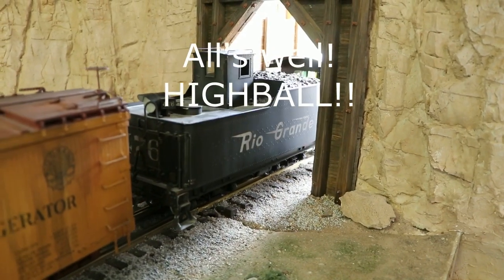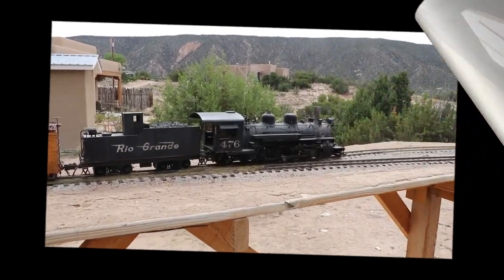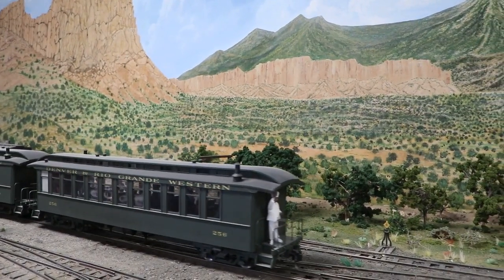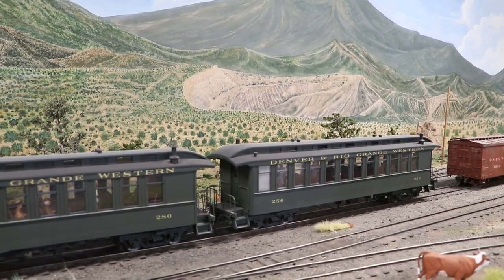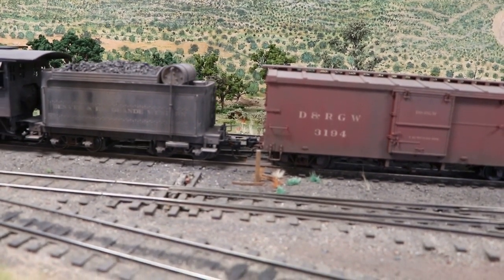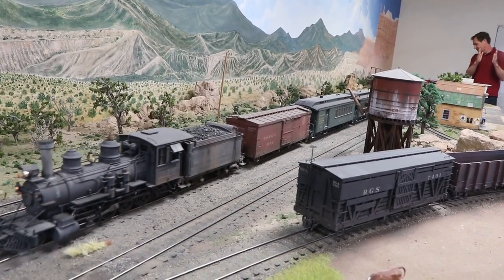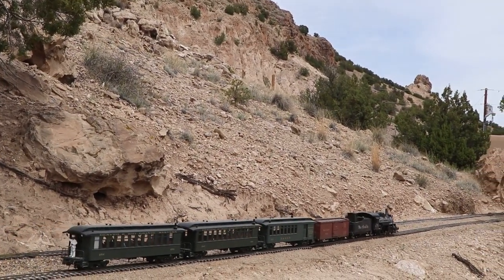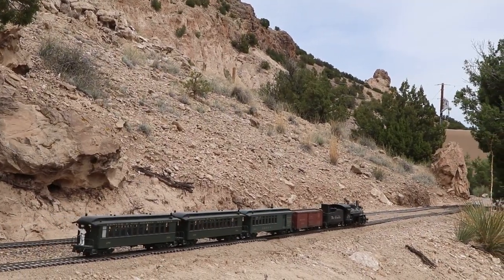Bob Dolci's Chile Verde Line (Corrected spelling of his layout's name version!)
Bob Dolci's Chile Verde Line is an indoor/outdoor Fn3 masterpiece. Beautiful structures and rolling stock, detailed scenes and hand painted backdrops. Climb aboard as we visit this wonderful layout. Note that an earlier version of this video I had mis-spelled "CHILE" as "CHILI" as the name for Bob's layout. Too many years of typing "Chili Line" I guess. Apologies Bob!